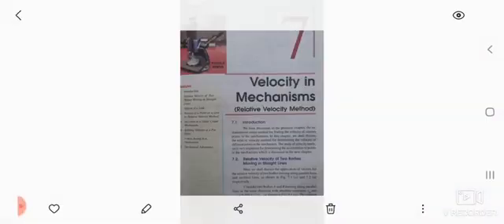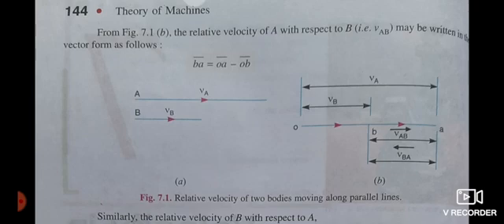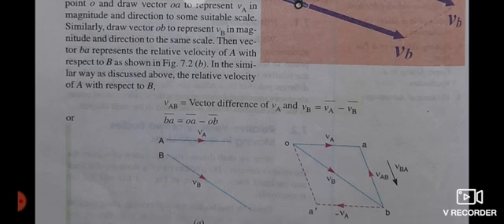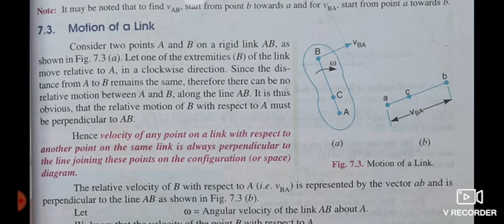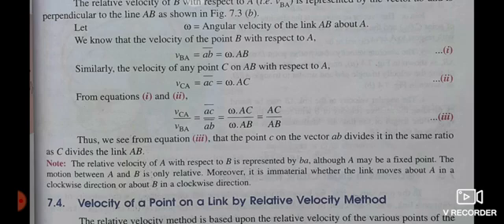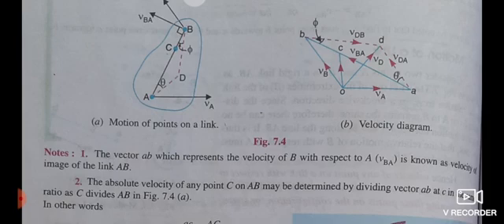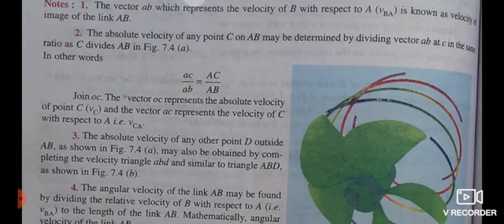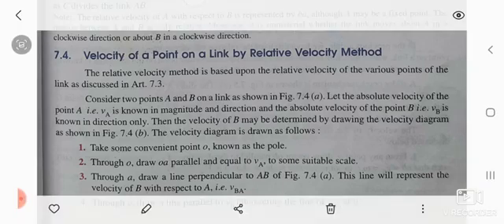Dr S K Tamrakar, Bhartiya College of Agricultural Engineering